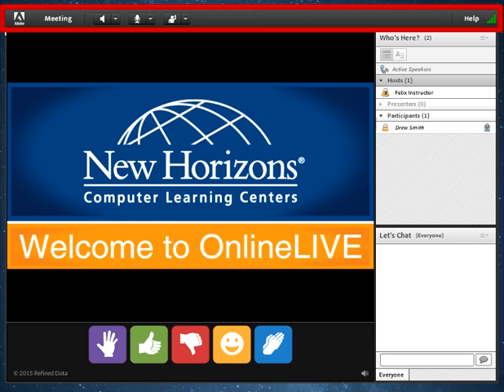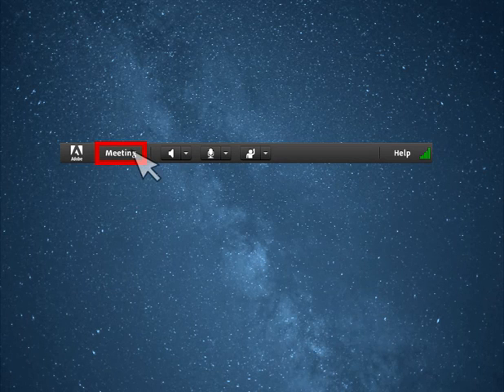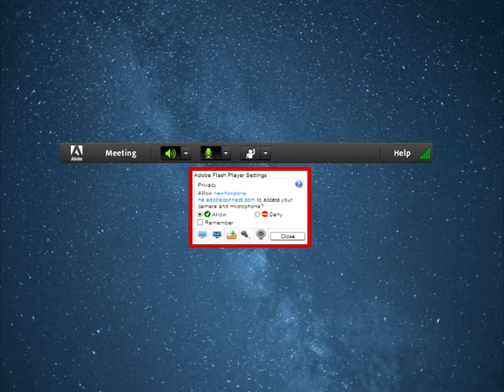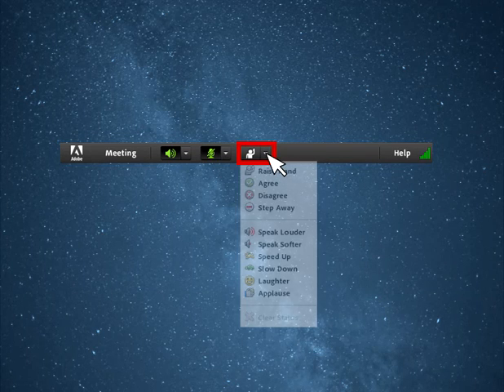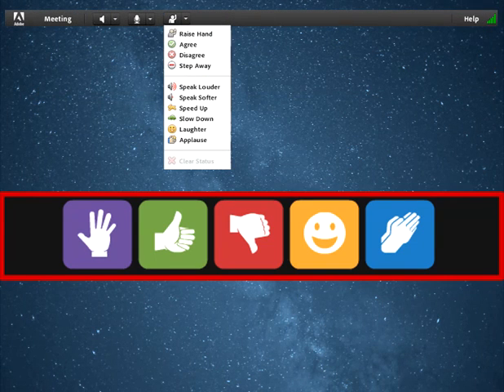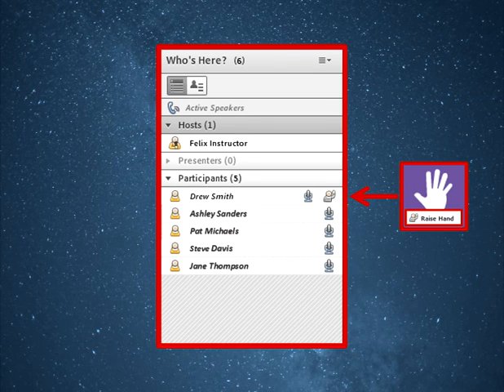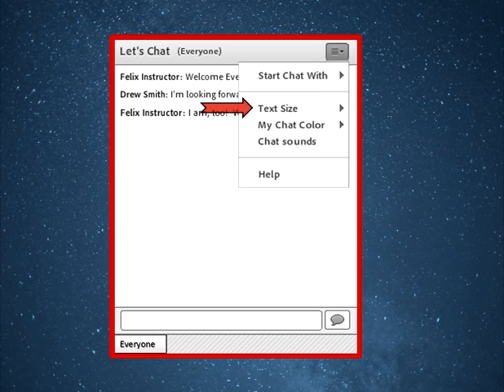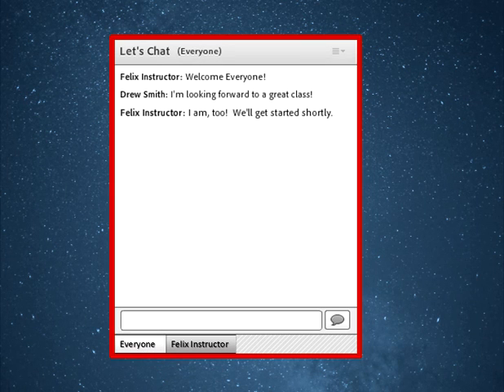New Horizons OLL Classroom Introduction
Student Introduction to the New Horizons Online LIVE classroom.